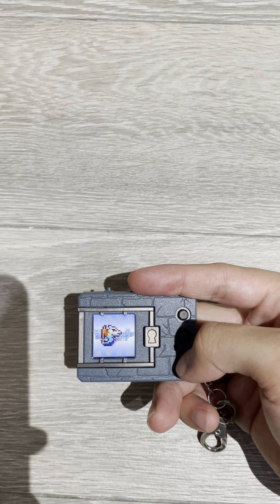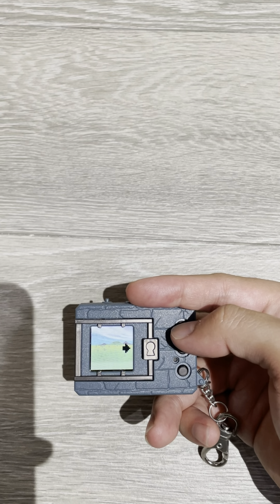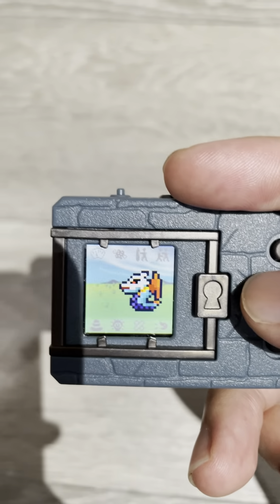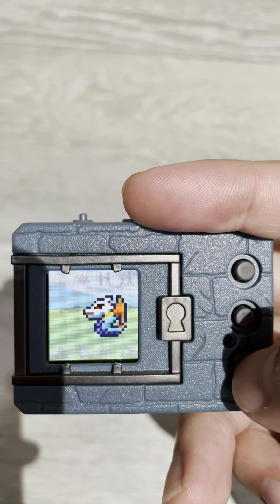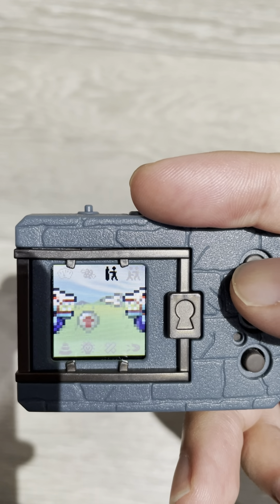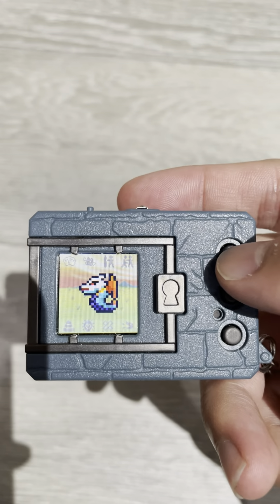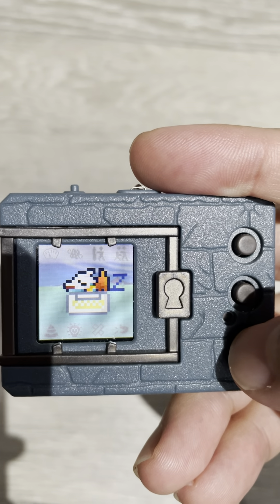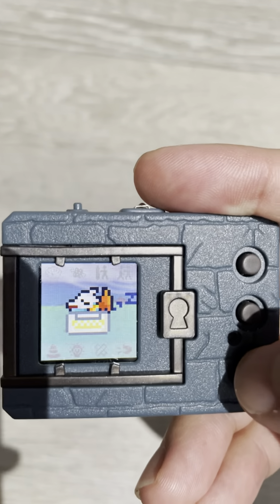Digimon COLOR - AIRDRAMON || Digital Monster COLOR Ver. 1 Gameplay Log #15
Digimon dub name: Airdramon
Digimon sub name: Airdramon エアドラモン
Digital Monster COLOR Ver. 1

Recorded Gameplay Digimon COLOR and Digimon profile information from digimon.net
These logs function as a Gameplay Walkthrough of the Digimon COLOR series as well.

Intro on Digital Monster COLOR (デジタルモンスターCOLOR) Logs:
Virtual Pets are my favorite (evidently from my other videos). So DIGIMON COLOR is a dream come true for me! It is the remake of the old device I have been playing except it has the colour dimension!

Credits for Music:
THEMES - Bright
THEMES - Modern
THEMES - Simple